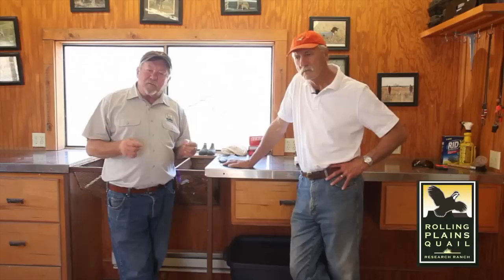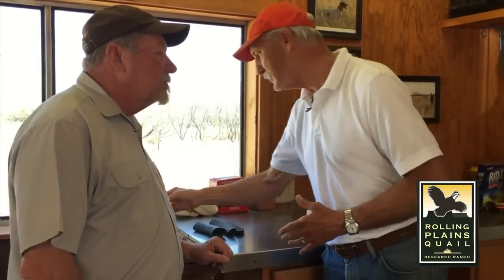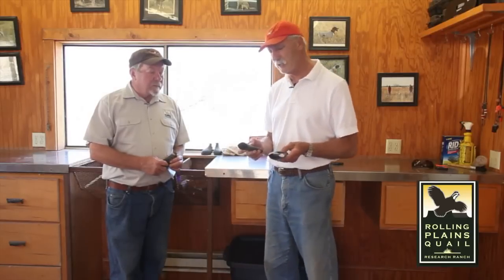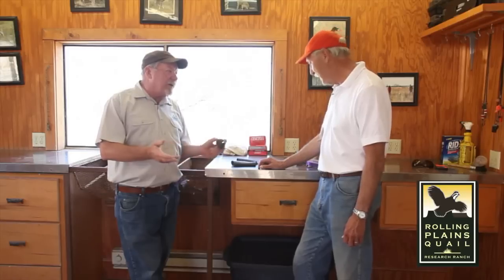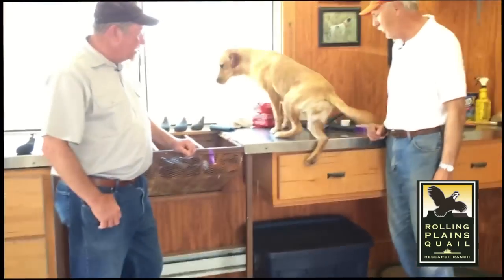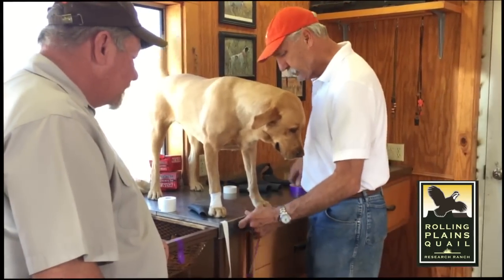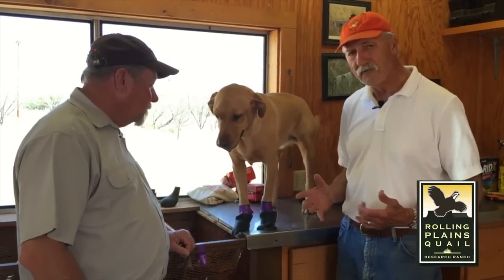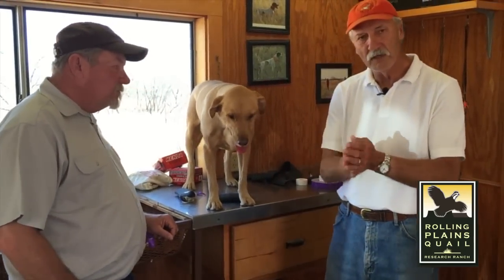How to Boot a Dog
Rick Snipes and Dale Rollins describe am ingenious way to make your own dog boots for hunting rough and prickly country.